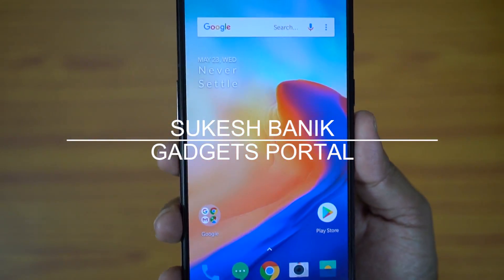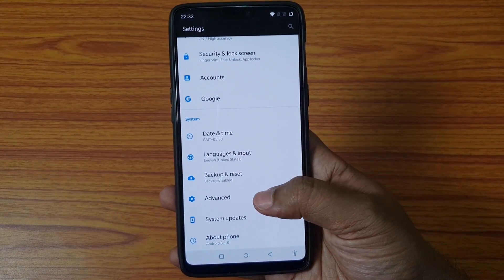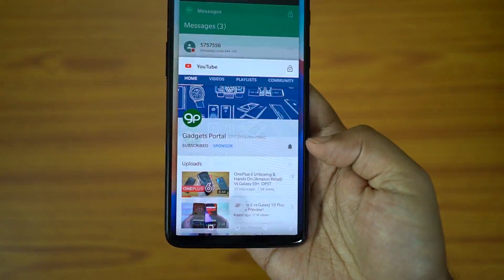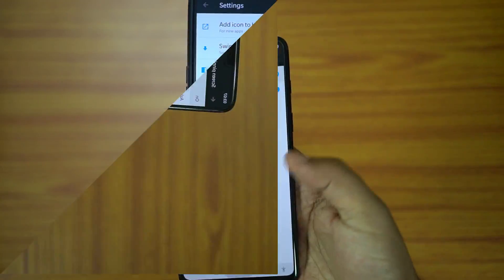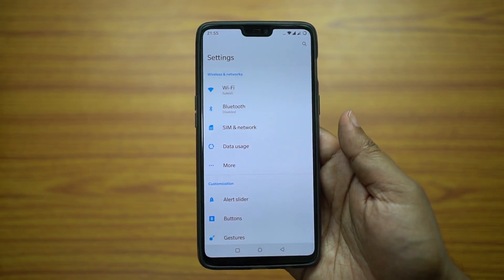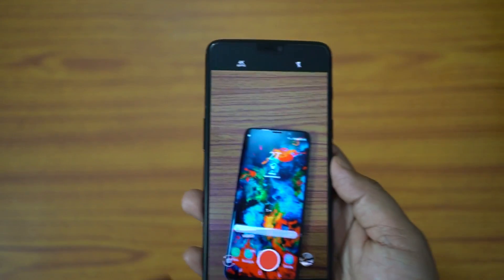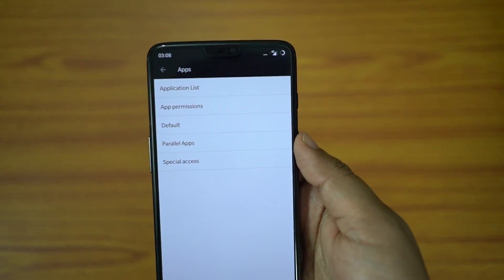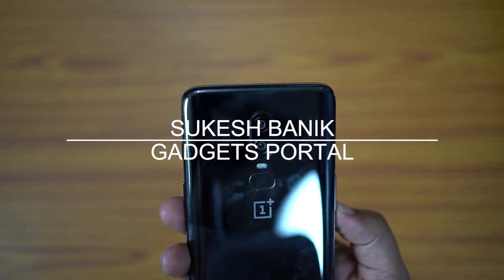OnePlus 6 - TIPS & TRICKS! 🔥 || Advanced Features, Gestures & Tutorial || #2/3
🔥 OnePlus 6 - mindblowing tips and tricks you don't know about!
OnePlus 6 has numerous hidden features in the disguise of stock Oxygen UI.